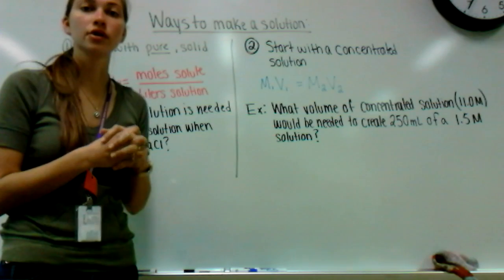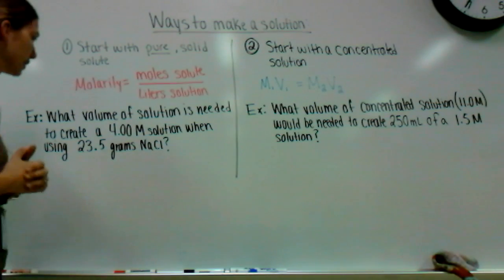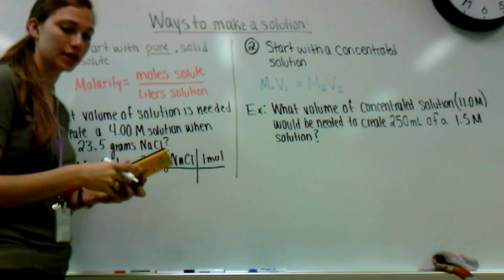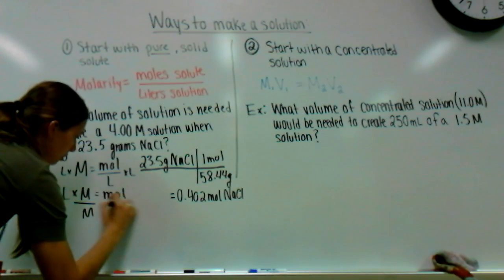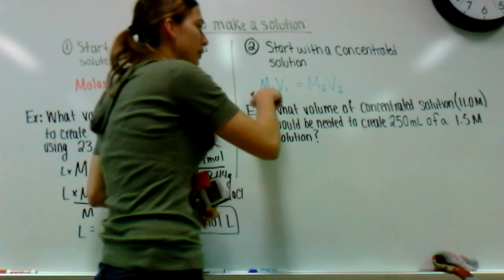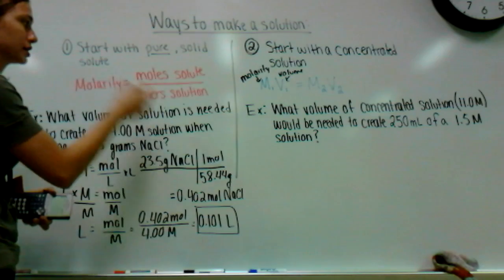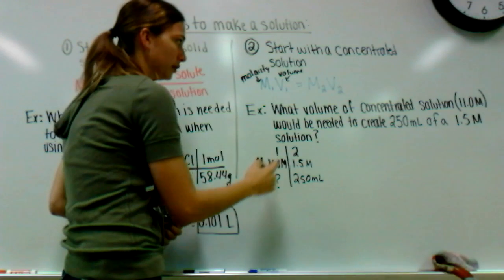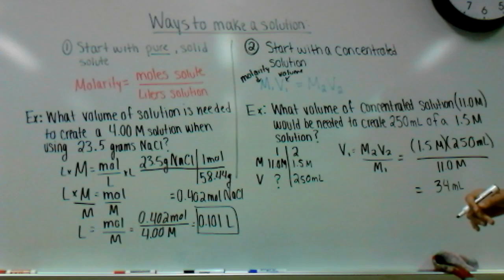Molarity and Dilution Equations